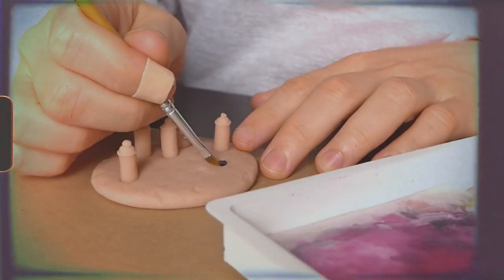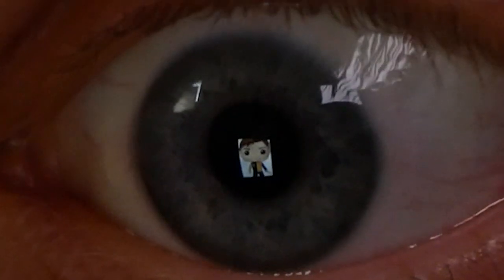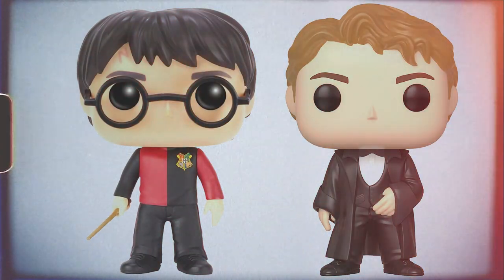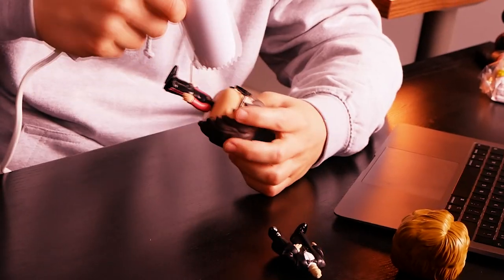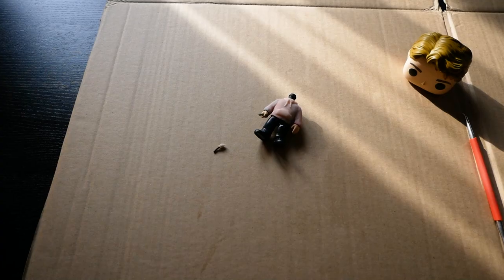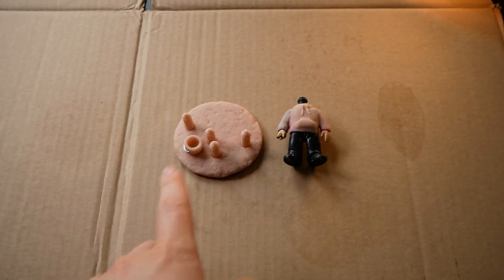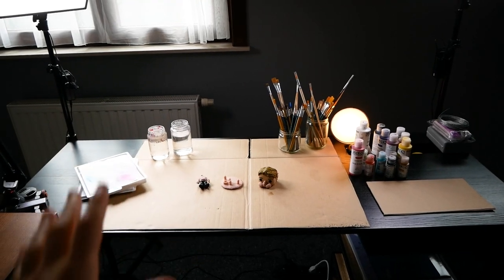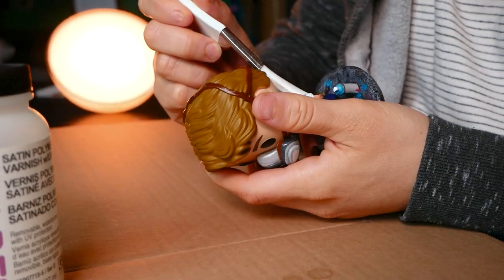I Try Sculpting Myself Into An Art Toy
In this video I try sculpting myself into an art toy… Does it look like me? 😅
🎨 ART SUPPLIES
Thank you all so much for watching me sculpt myself into an art toy :) Let me know if you have any feedback on the video or the art itself, I'd love to hear about it!
See you all very soon with more art videos!
- BAM